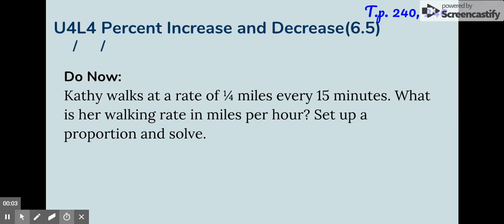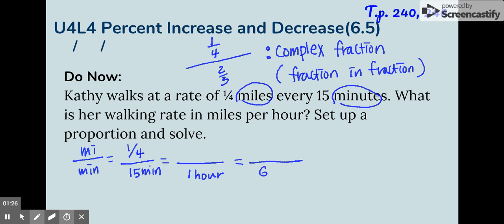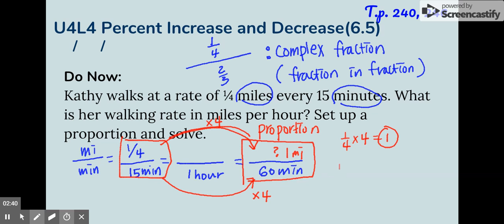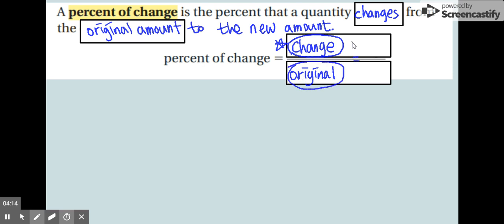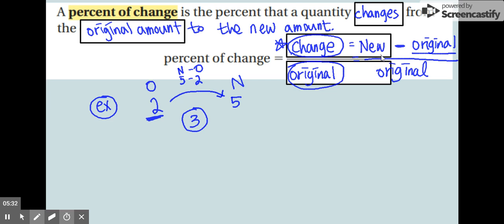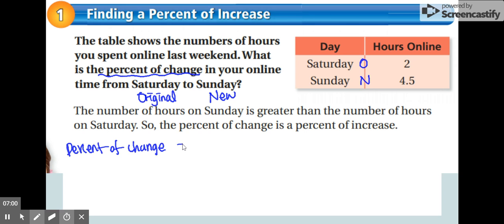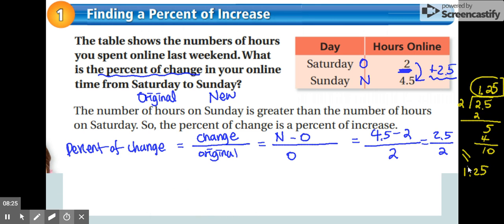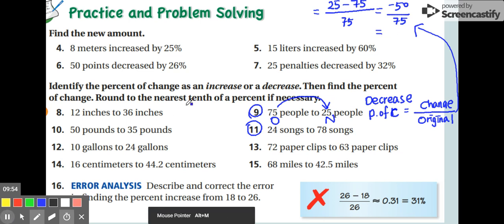Pre Alg_Unit 4_Lesson Notes L4 Percent Change 1/3